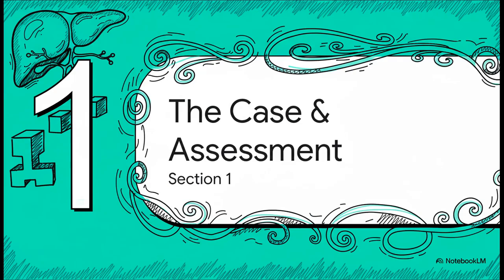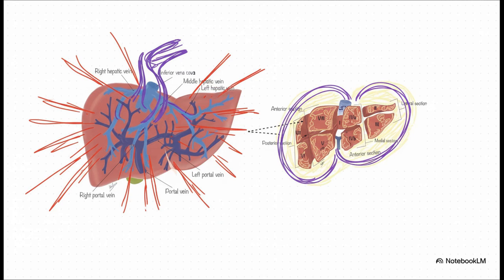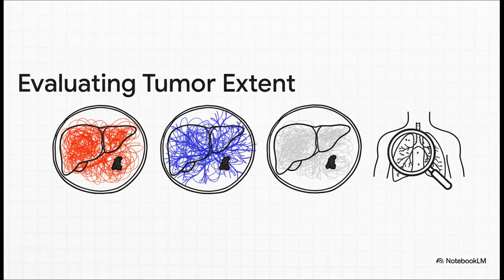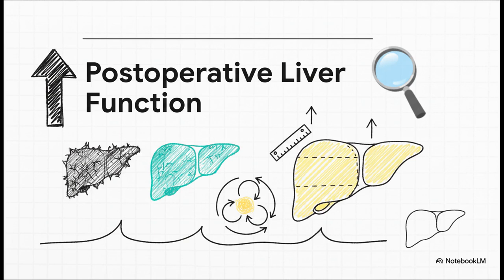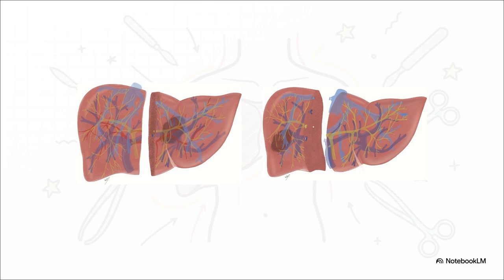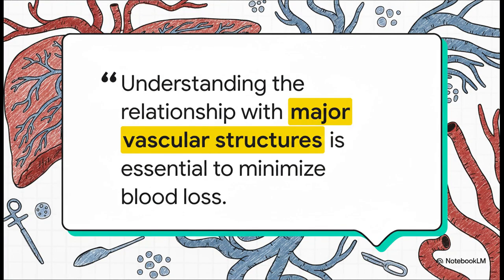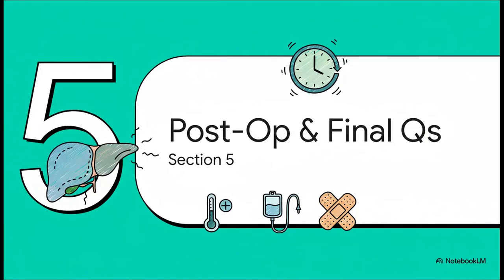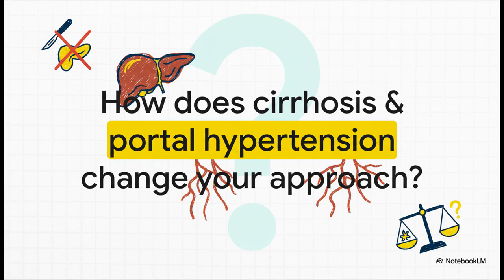Liver resection General Surgery viva exam